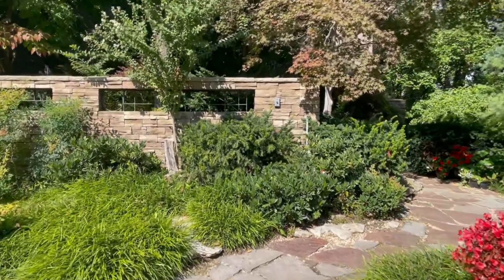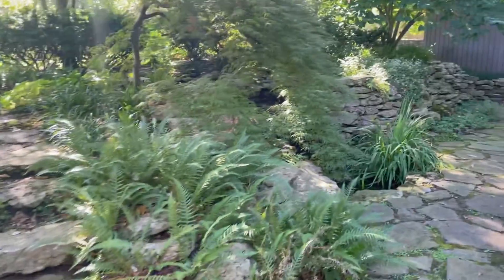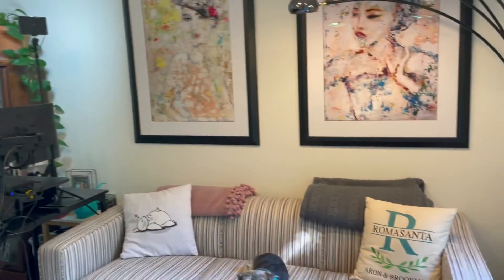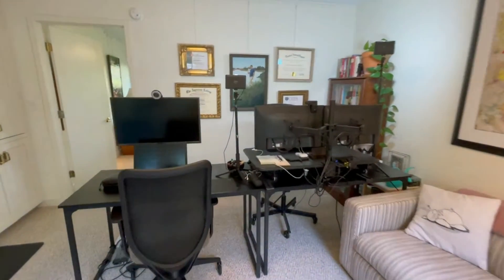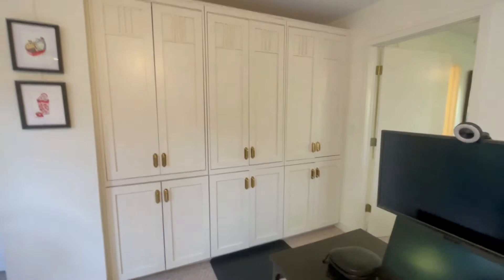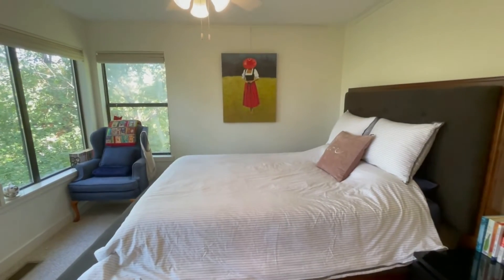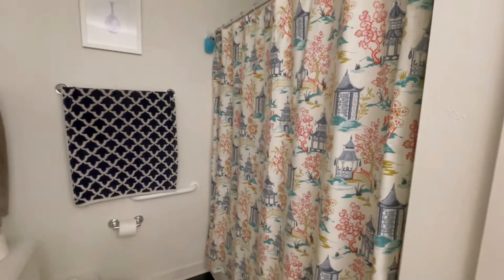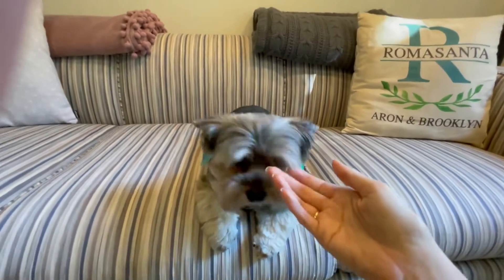Tour our New Living Space - Downsizing and Living with Family!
We sold our home and have moved in with my grandparents! It may sound a little untraditional, but the arrangement is that we can live in their mother-in-law suite rent-free if we help out with things like technology, household repairs, etc. Aron and I have found that we're happier here with family day to day, and my grandparents LOVE having our puppy Theo around the house! We've agreed to check in with each other every 12 months to see if this is arrangement is something we're all still comfortable with, but we're all very happy with it so far! Welcome to our new home!